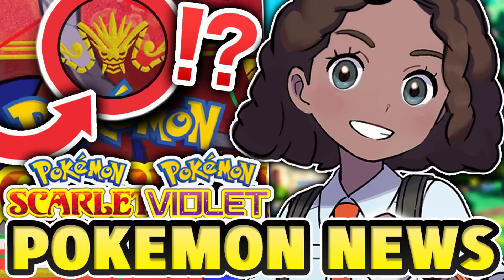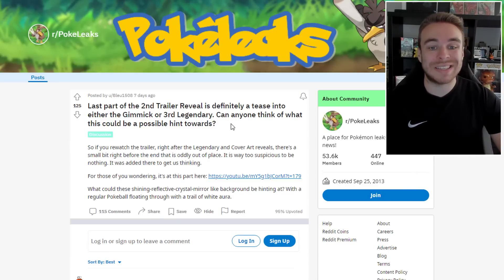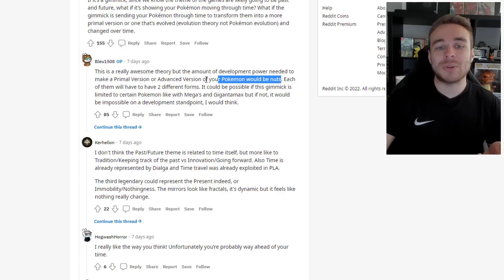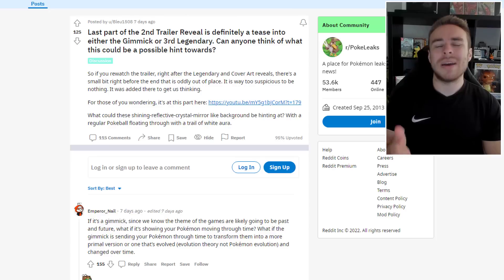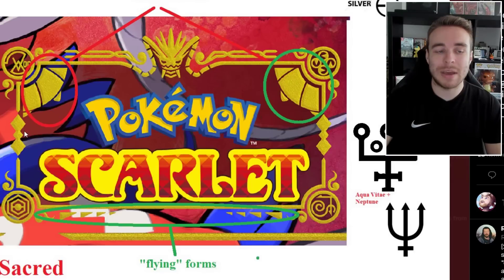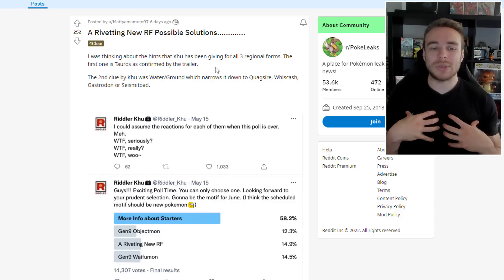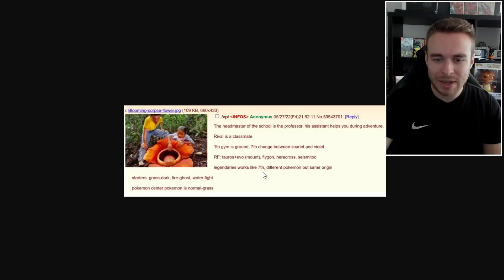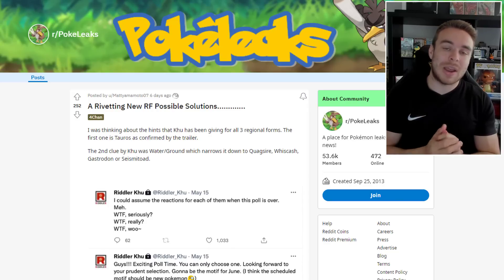POKEMON NEWS! Pokemon Scarlet & Violet! NEW Gameplay Features Breakdown, Gimmick and More!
New Gameplay features for Pokemon Scarlet and Violet Breakdown! We take a look at things you missed in the latest trailer, information about the new gimmick, new leak theories and more!

Koraidon is a Legendary Pokémon you can meet in Pokémon Scarlet, and Miraidon is a Legendary Pokémon you can meet in Pokémon Violet. These two Pokémon are said to have powers that far surpass those of other Pokémon, but details about Koraidon and Miraidon are still shrouded in mystery.

Pokemon Scarlet and Pokemon Violet games, the newest chapters in the Pokemon series, are coming to Nintendo Switch later this year. On this channel you will find Pokemon news about the new Pokemon games, Rumors & Leaks for Pokemon Scarlet & Violet, Reactions to new trailers and much more! We'll be keeping you up to date with everything to do with Pokemon so make sure to stick around to hear all of the latest news!